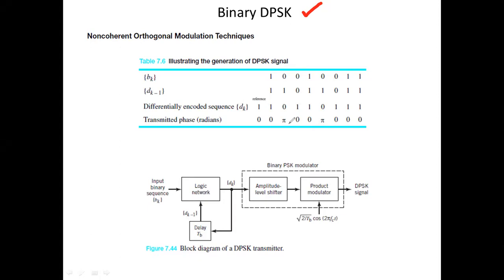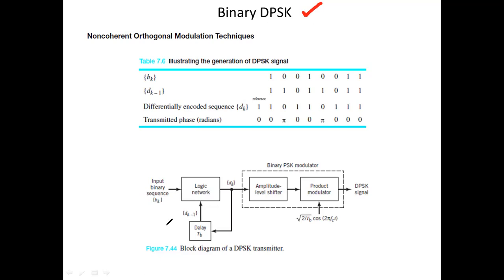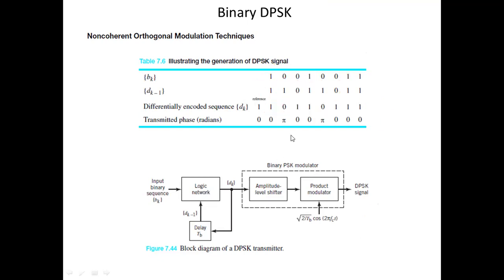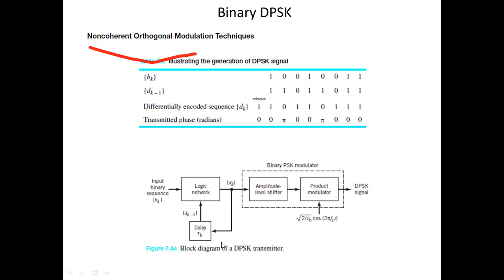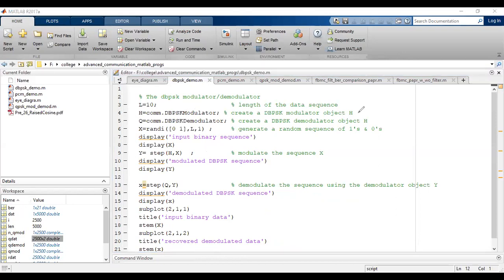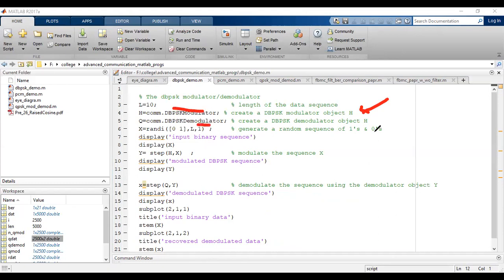Digital Communication Lab Program 4: DBPSK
% The dbpsk modulator/demodulator
L=10;                    % length of the data sequence
H=comm.DBPSKModulator; % create a DBPSK modulator object H
Q=comm.DBPSKDemodulator; % create a DBPSK demodulator object H
X=randi([0 1],L,1) ;     % generate a random sequence of 1's & 0's
display('input binary sequence')
display(X)
Y= step(H,X)  ;          % modulate the sequence X
display('modulated DBPSK sequence')
display(Y)

x=step(Q,Y)              % demodulate the sequence using the demodulator object Y
display('demodulated DBPSK sequence')
display(x)
subplot(2,1,1)
title('input binary data')
stem(X)
subplot(2,1,2)
title('recovered demodulated data')
stem(x)
scatterplot(Y)